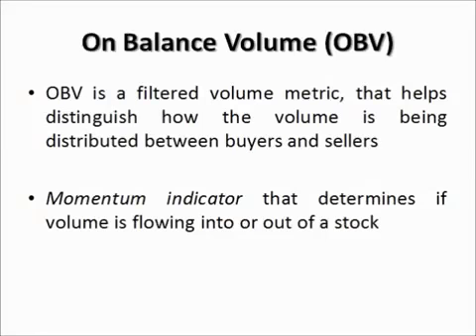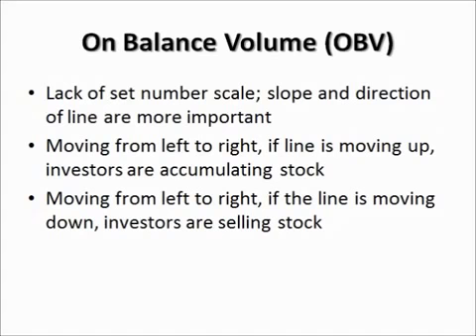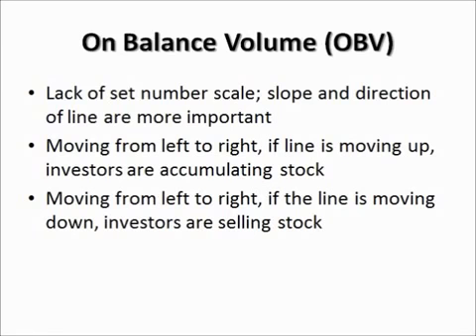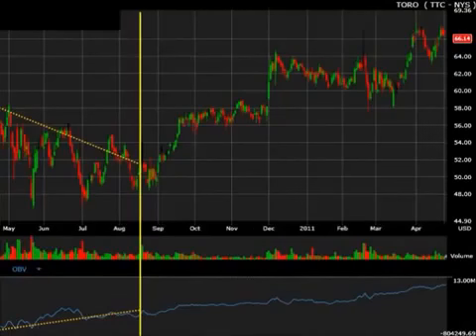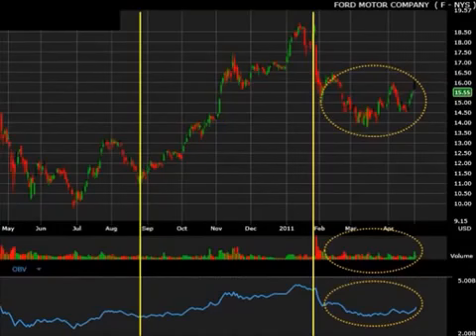شاهد كيف كان يستخدم ديمارك مؤشر الماكد